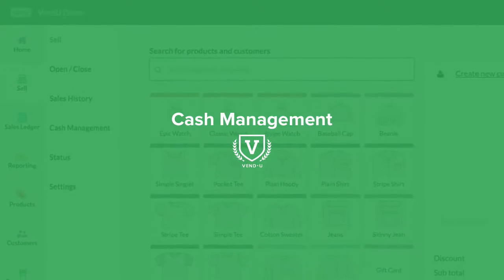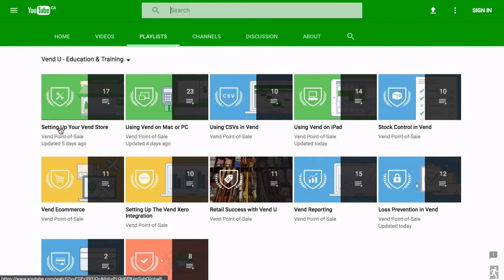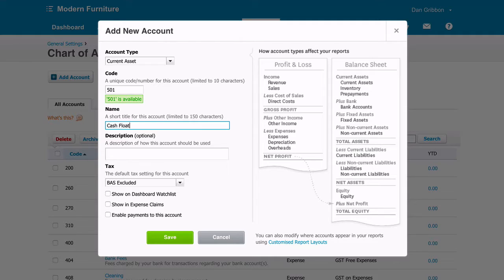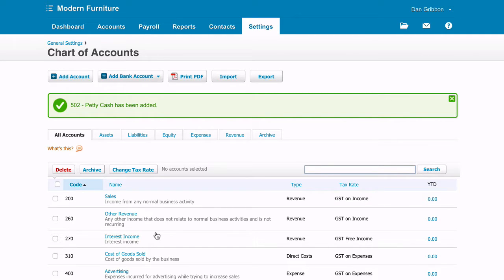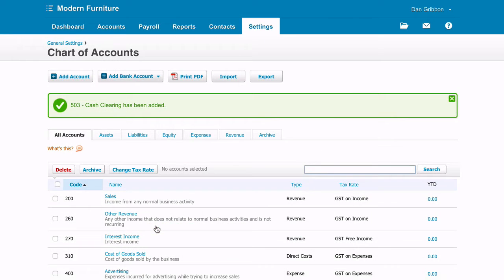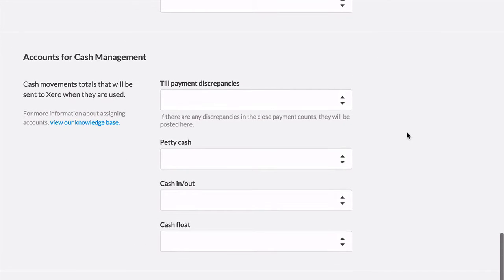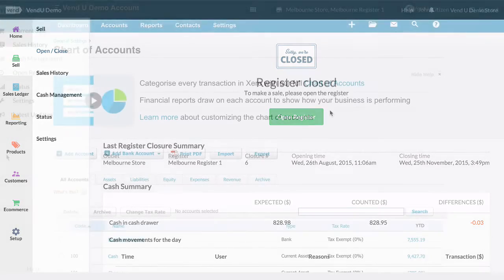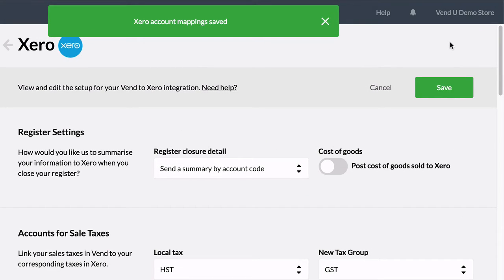Cash Management with the Vend Xero Integration | Vend U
Setup your store so that your cash movements will be posted to Xero when you have Cash Management enabled.

Once Cash Management is enabled, you must add three new entries in your chart of accounts in Xero and then map these to your Vend account.